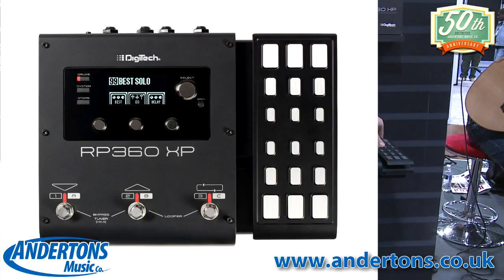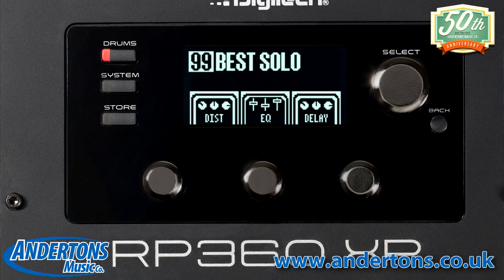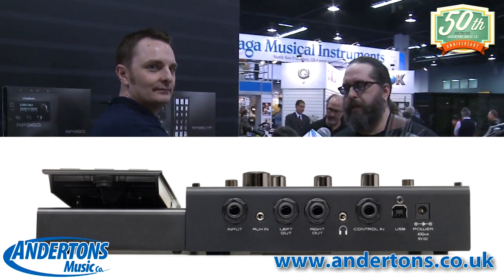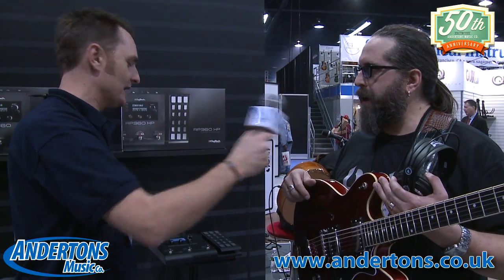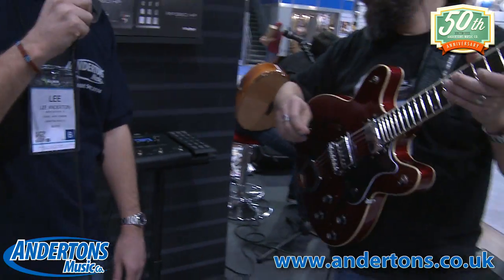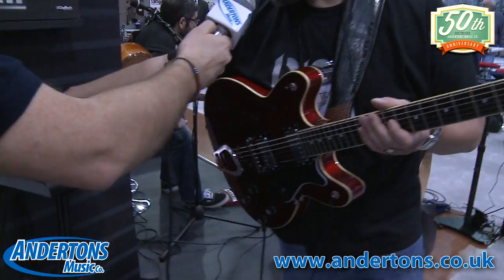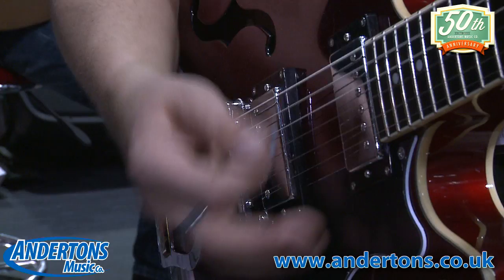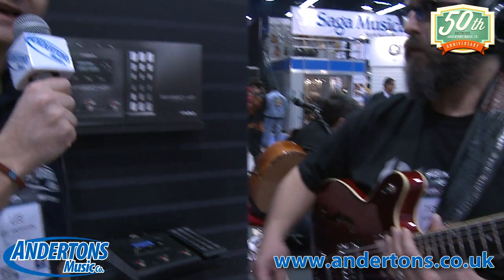NAMM 2014 Archive - DigiTech RP360 MultiFX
Learn more about the RP360 here!